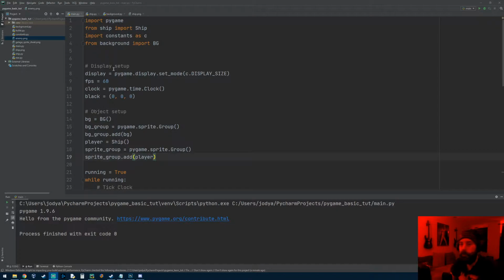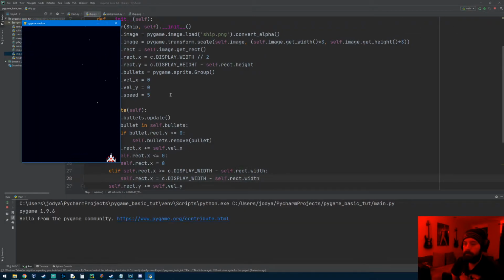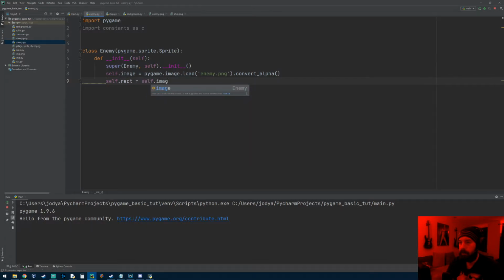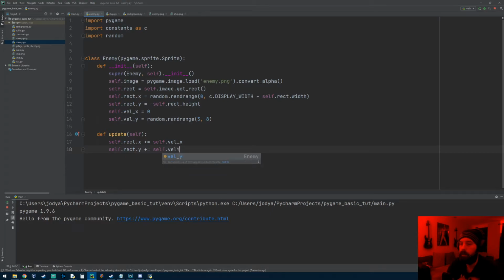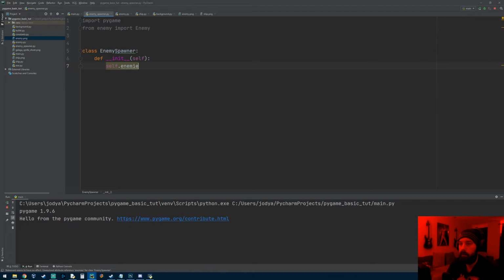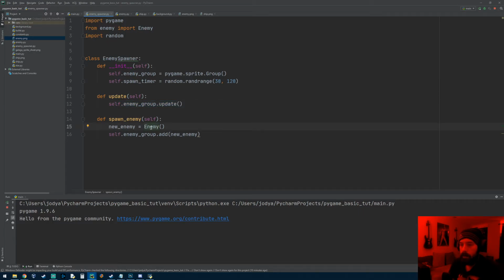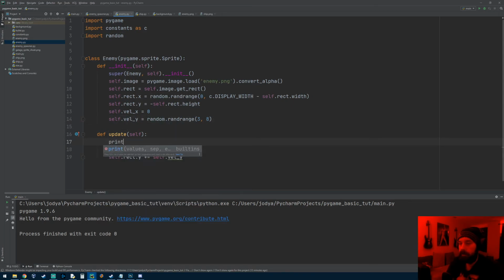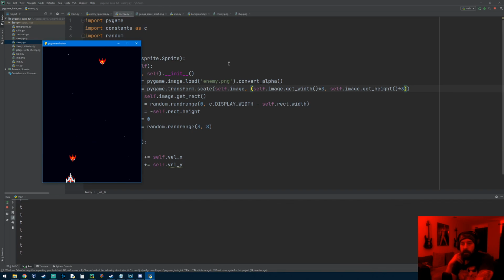Pygame Tutorial (Basics) Galaga Style Game Part 6 - Borders and Enemy Spawning Object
In this tutorial we go over over how to prevent the player from going offscreen and also how to create enemies using a special Enemy Spawning class. With using a spawning system you can code all types of logic and AI easily into your enemy system!